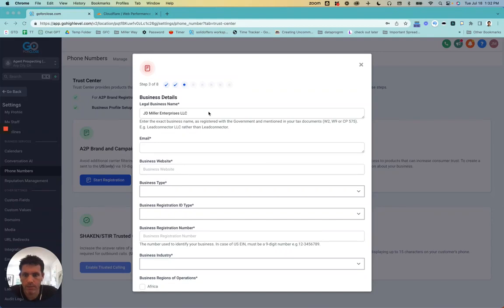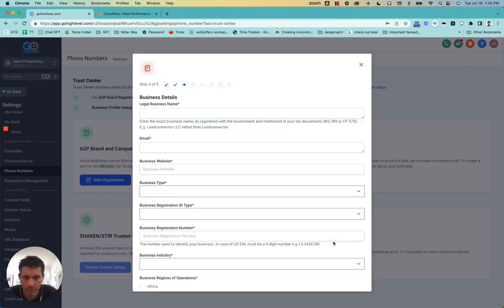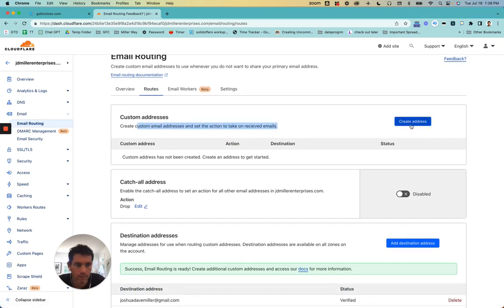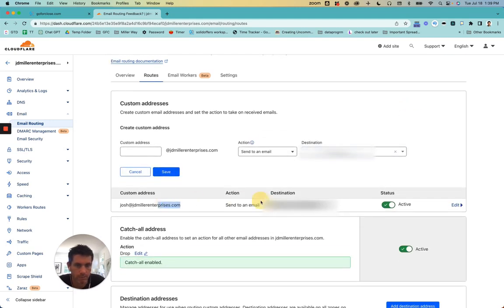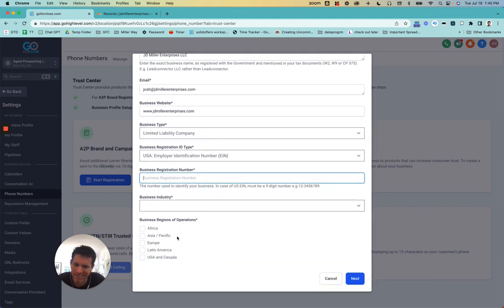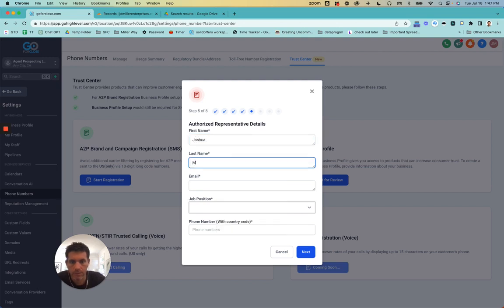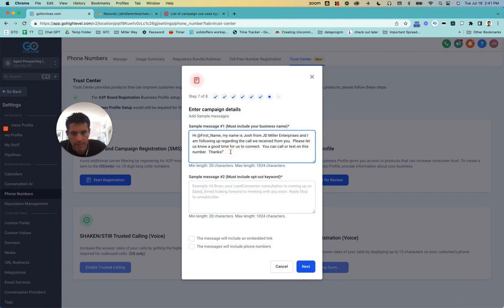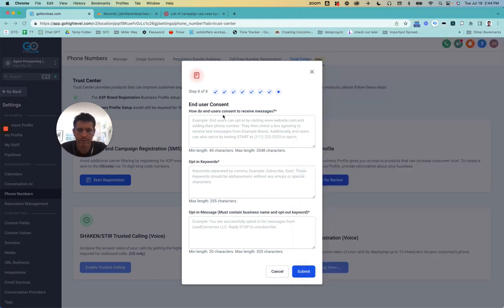10 DLC registration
Sample message #1 (Must include your business name)
Hi [@First name], my name is (Client Name) from (Client company name), and I am following up regarding the call we received from you. Please let us know a good time for us to connect. You can call or text this number.Thanks
Sample message #2 (Must include opt-out keyword)
Hi [@First name], This is (Client company name). You filled out a form on our website about a property that you are interested in selling. Please let us know a good time for us to connect. You can call or text this number. Thanks!

How do end-users consent to receive messages?
End users submit contact forms via our website {yourwebsiteurl.com} and input their information. They then agree to the following terms: By submitting your phone number and email you are providing express written consent for this company, its affiliates, agents, and service providers to contact you at that number regarding products or services, including via autodialed and/or prerecorded or artificial voice calls and text messages (SMS and MMS), or email even if your telephone number is a cellular number or on a corporate, state, or the National Do Not Call Registry (DNC) or other do not contact list. You may opt-out at any time by emailing us a Do Not Call Request. Your consent is not required or a condition of any purchase. Message and data rates may apply. By communicating with us by phone or email, you give your full consent for any and all calls, texts and emails to be recorded for quality and training purposes.

Opt-in Message (Must contain business name and opt-out keyword)*
By submitting this form and signing up for texts, you consent to receive marketing text messages from [Your Company Name] at the number provided, including messages sent by autodialer. Msg & data rates may apply. Unsubscribe at any time by replying STOP